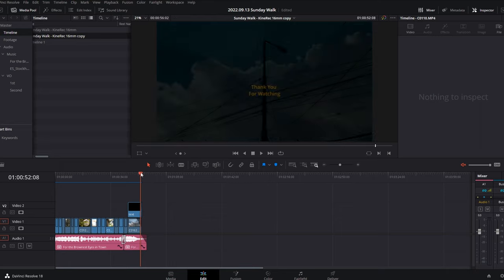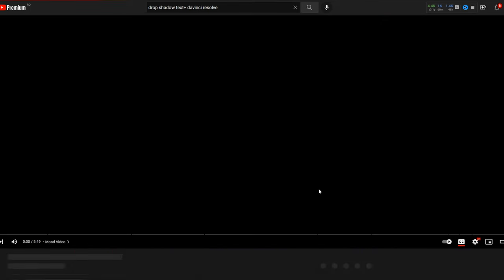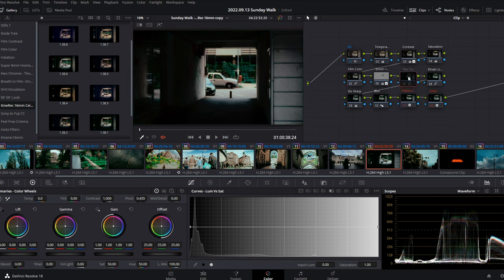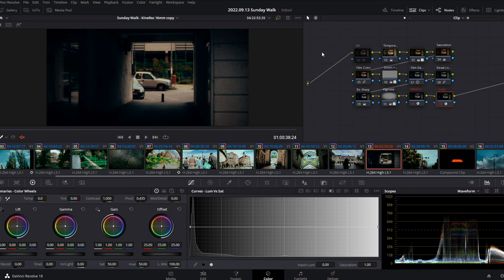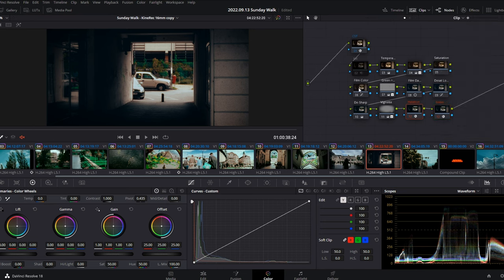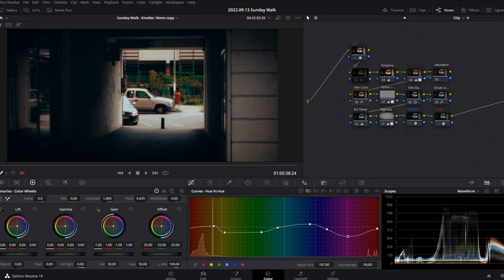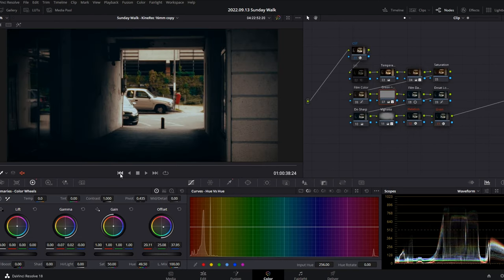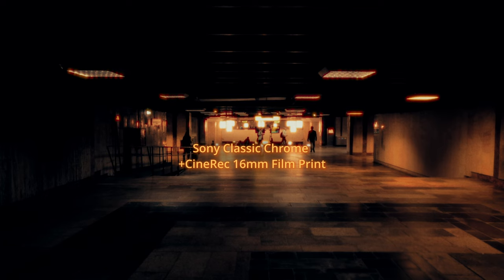How to Use Film Power Grades Davinci Resolve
Using the KineRec 16mm Film print I'll show you how to get Convincing Film Emulation Colors and how is the film emulation process using Power Grades in Davinci Resolve.

This video was shot using the Sony a7S III HD 50p 8bit, I  used this Film power grade on  the New ARRI Alexa 35 Cinema camera, you can find it on my channel if you want to check that video out!

So why shot on 8bit?
Because i know not everyone has the latest and greatest, or just don't want to always record 10bit because of the file sizes. All my power Grades are fine tuned for atleast 8 bit footage, but they work for 10bit 12 bit and so on even better, so in this video I will be presenting a stress test on how does the KineRec super 16mm Film is presenting itself on a crappy 8bit HD resolution footage.

I think it looks very natural, what do you think?

the KineRec 16mm Film Print is an accurate film emulation giving you a gritty cinematic soft look and wonderful analog colors with the ease of a drag and drop experience.

Sony Film Simulation are picture profiles that I have been working on for the past 2 years, and were made to emulate the Look of popular Film Stocks like Velvia 50, Kodak Gold 200, Kodak Portra 800, Ektar 100, FujiFilm 400h, Cinestill 800T and Custom 35mm film emulation as well.  They work on multiple Sony cameras like sony a6300 series a7sIII   a7IV sony a7c  a7 III sony a7iv a1 sony fx30 fx3 fx6 and more.